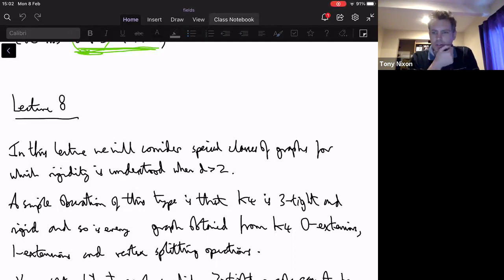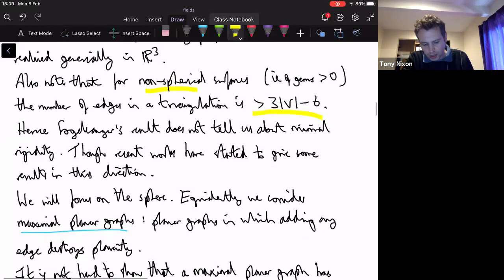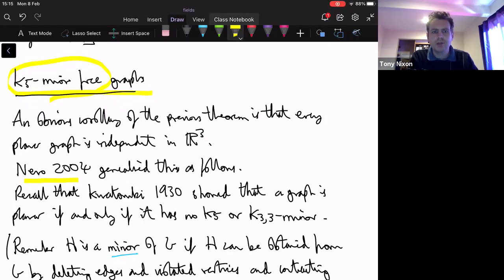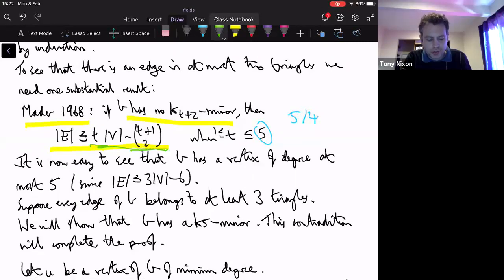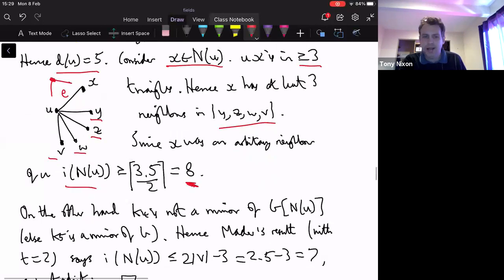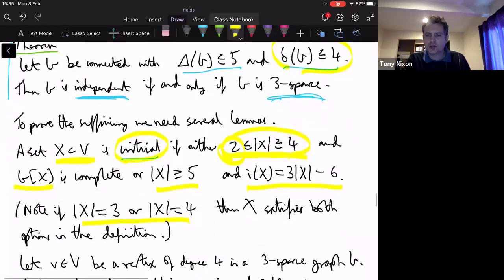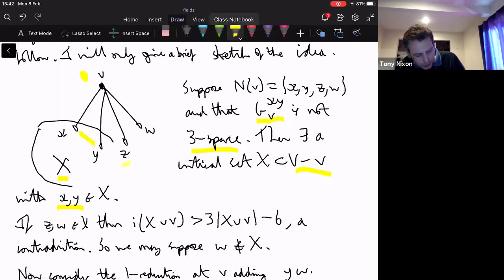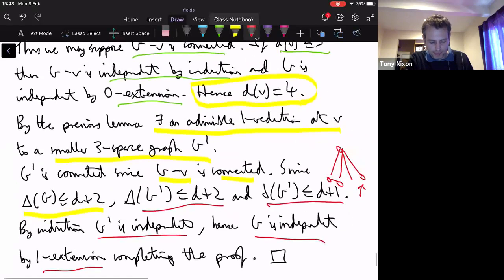Lecture 8 - Graduate Course on Combinatorial and Geometric Rigidity